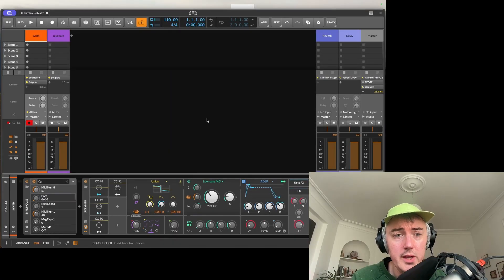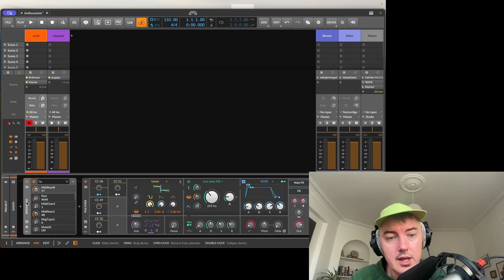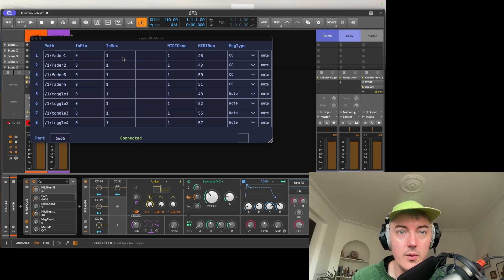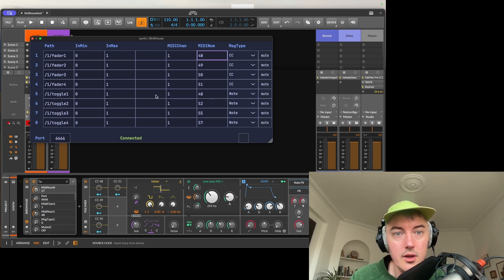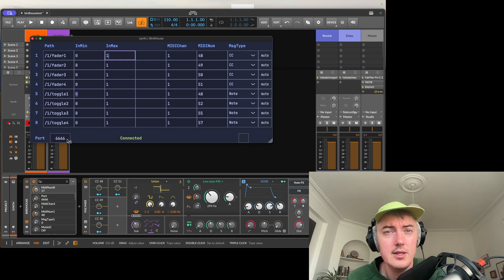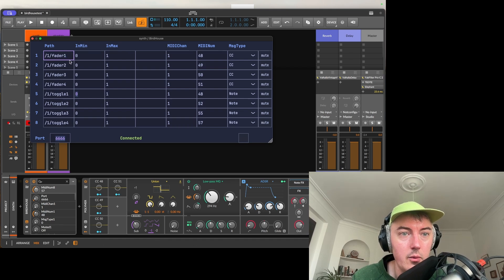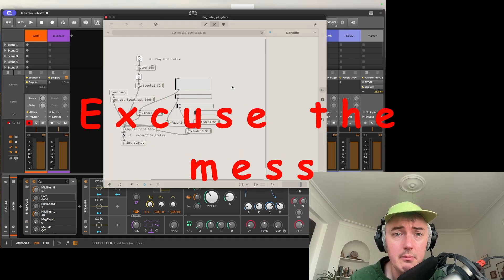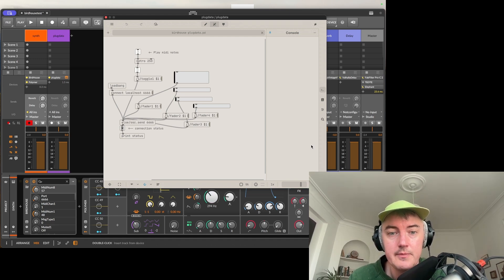Control your DAW using OSC (free plugin!)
How to parse OSC messages in a DAW using the FREE Birdhouse plugin by Mads Kjeldgaard.

OSC (Open sound control) is a way to effectively control audio software over a network using DIY electronics, computer music softwares like Max Puredata or supercollider or whatever. With Birdhouse you can easily convert those OSC messages to MIDI and trigger sounds in your DAW in an easy and effective way.